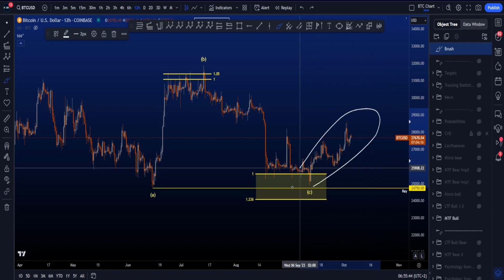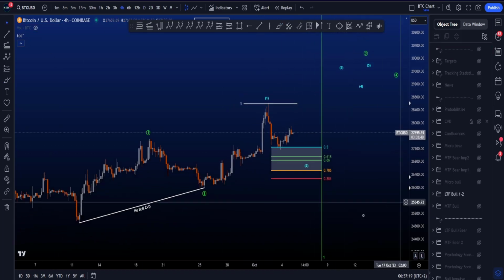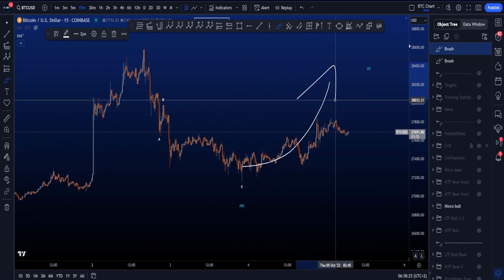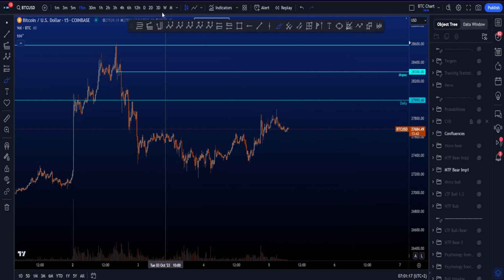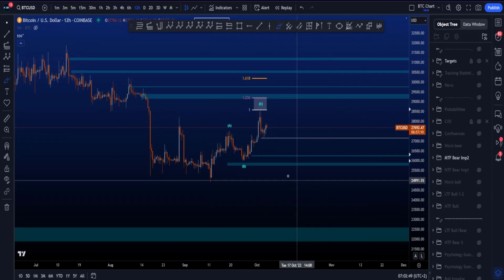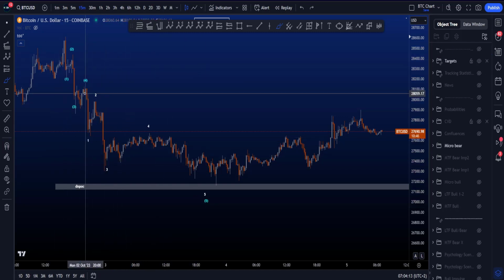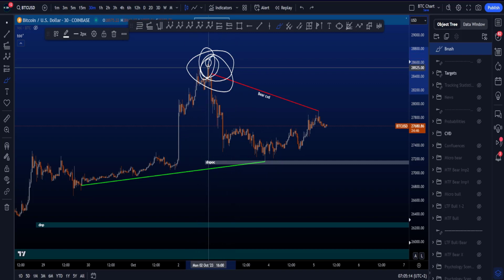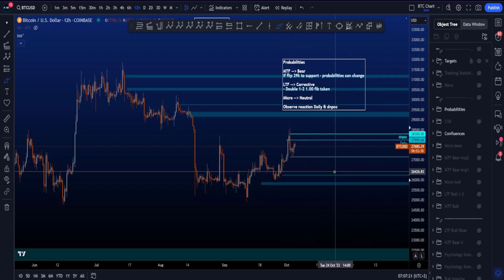Bitcoin Elliott Wave Technical Analysis Today! Bullish & Bearish Price Prediction BTC & News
▶ TIMESTAMPS
0:00 MTF Bullish Scenario (update)
0:57 LTF Bullish Scenario (update)
3:16 Micro Bullish Scenario (update)
5:12 MTF Bearish Scenario (same)
6:39 LTF Bearish Scenario (update)
7:29 Micro Bearish Scenario (update)
8:44 CVD Divergences (update)
10:24 Probabilities